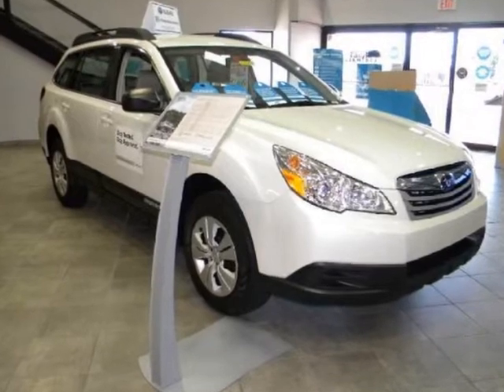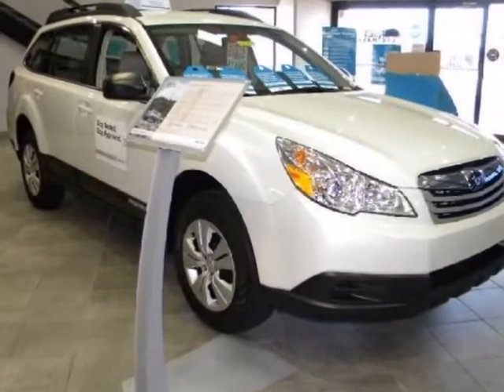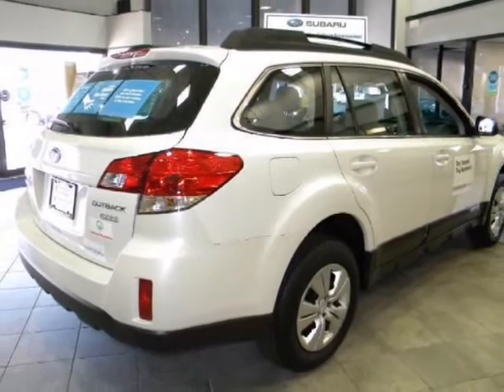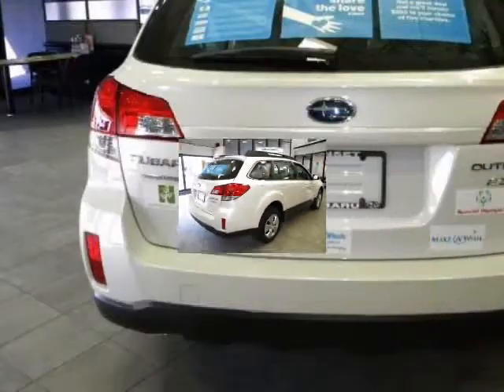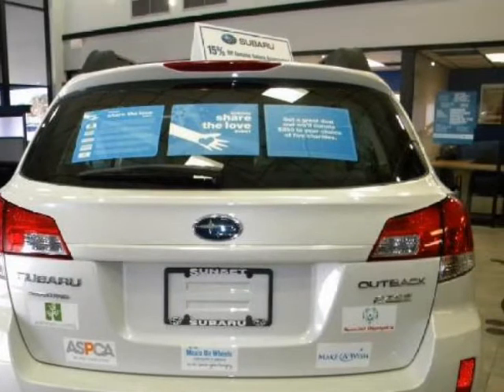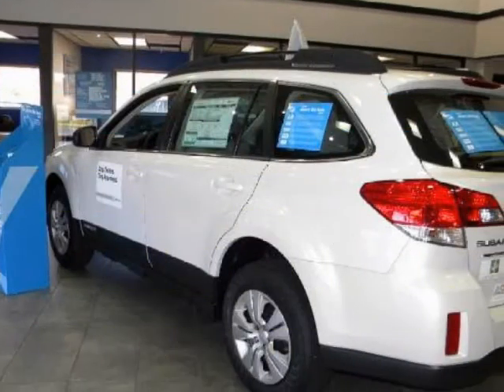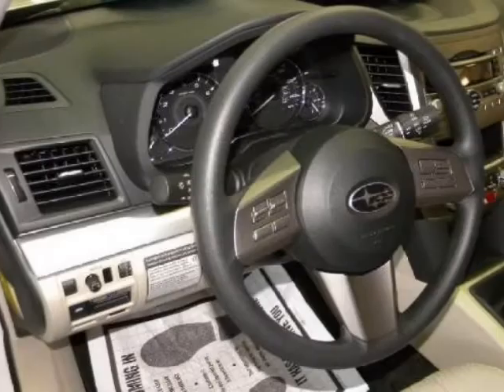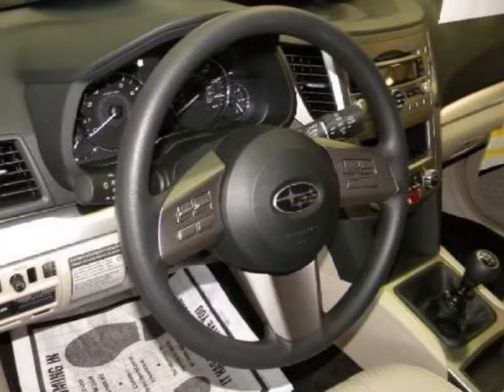2011 SUBARU Outback 4dr Wgn H4 Man 2.5i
2011 SUBARU Outback 4 Door Wgn H4 Man 2.5i

http://

Sunset Automall
Sarasota, FL